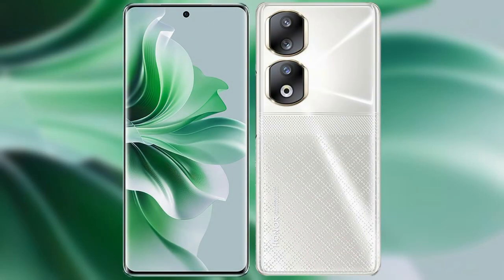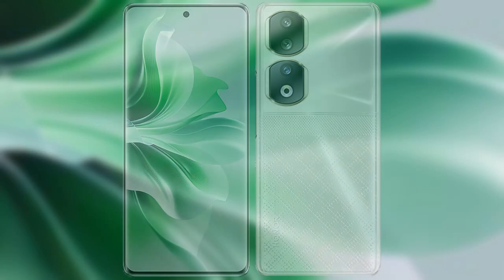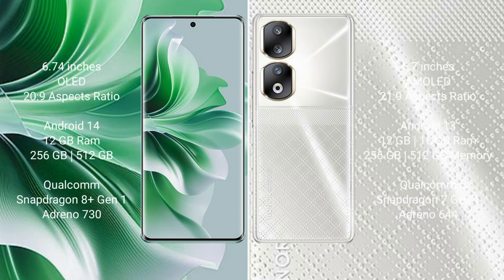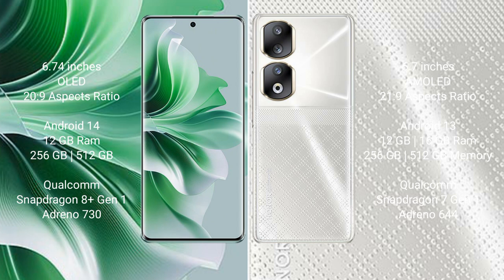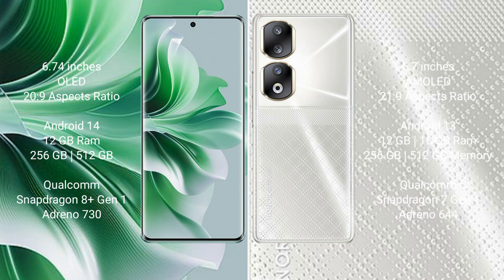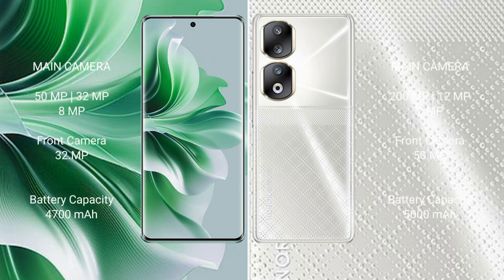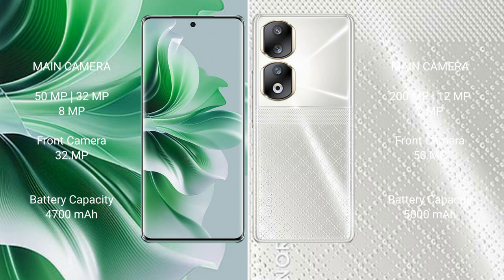Oppo Reno 11 Pro vs Honor 90 Review